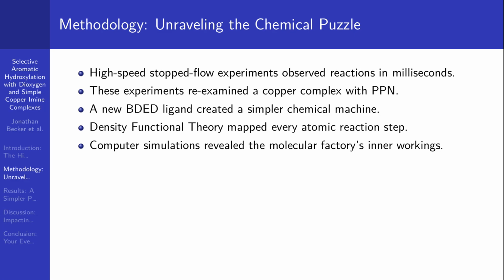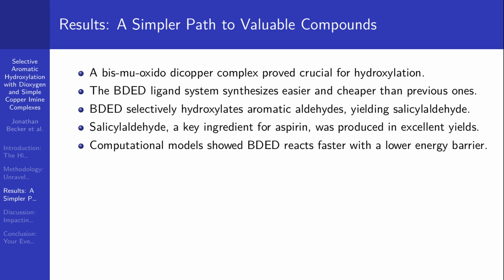Selective Aromatic Hydroxylation with Dioxygen and Simple Copper Imine Complexes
Explainer Video is created with the help of SARAL AI